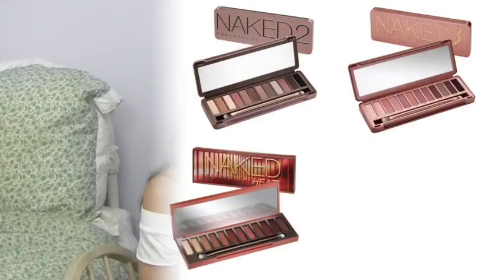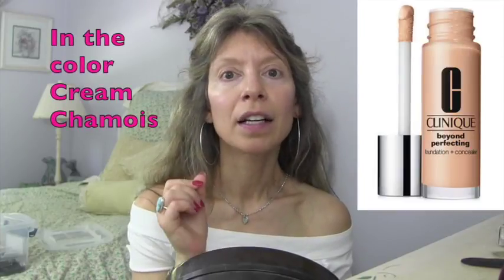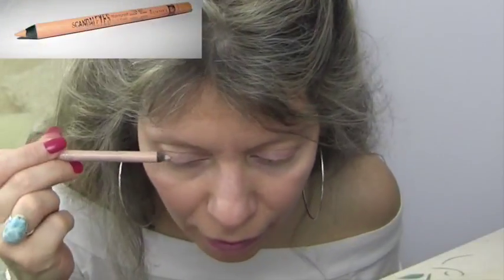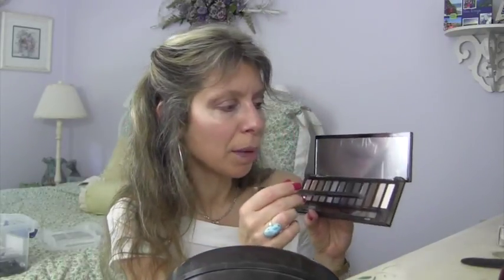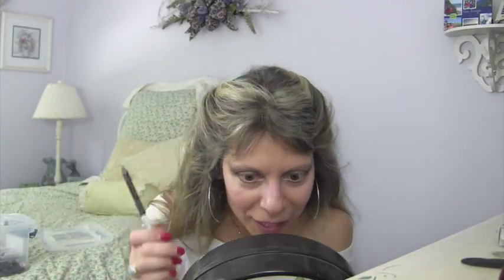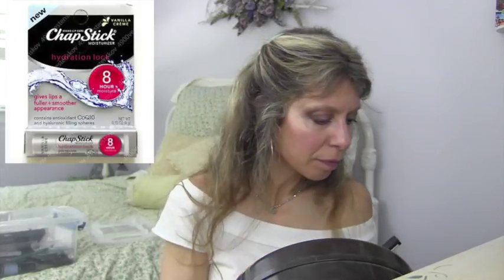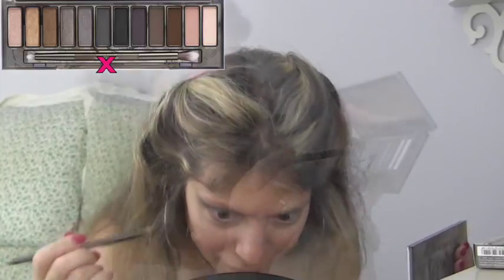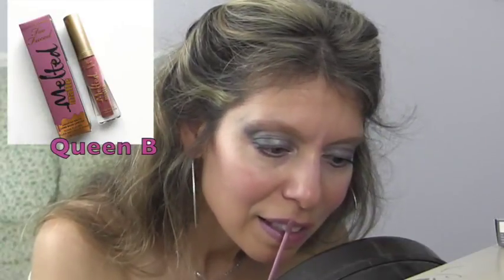Warm/Neutral Tones vs. Cool Tones | Urban Decay Naked Eyeshadow Palette | Which Look is Best?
In this makeup tutorial video I show you a warm toned neutral eyeshadow look and a cool toned eyeshadow look using the Urban Decay Naked Eyeshadow Palette. Can you help me decide which look is best on me, the warm colors or the cool colors? Thank you for viewing!  See links below to view or purchase products. If you like this video, please give it a thumb up and share it!
Thanks much for watching! xoxo Linda❤️

If you are new to my channel, my name is Linda, Welcome to YouTips4U!  My channel is about Inner and Outer Beauty.
 I want to help you lead a better quality life and be the best you can be! Thank you😃

Olay Complete

Neutrogena Clear Face Sunscreen Lotion SPF 55

Coppertone Kids Tear Free Fragrance Free Zinc Oxide

Clinique Blended Face Powder Transparency 5

Ardell Brow Defining Kit

Rimmel Eye Pencil 005 Nude

Wet N Wild Black Eyeliner Pencil

Chapstick Hydration Lock

Nyx Soft Matte Lip Cream